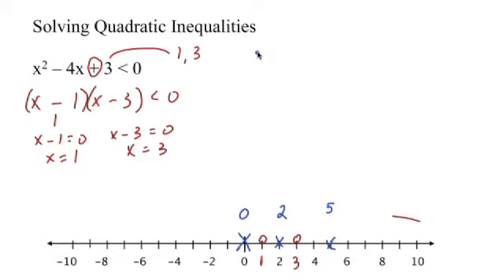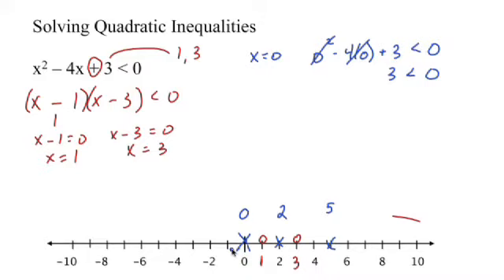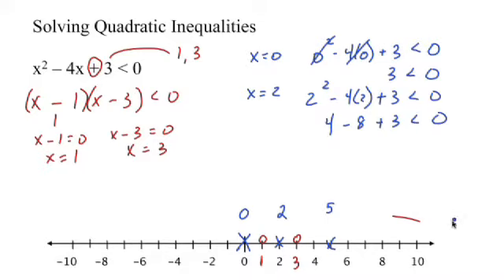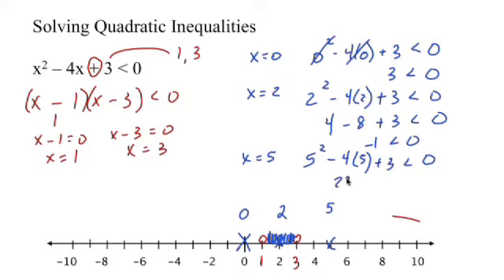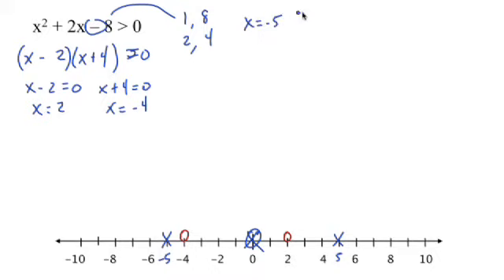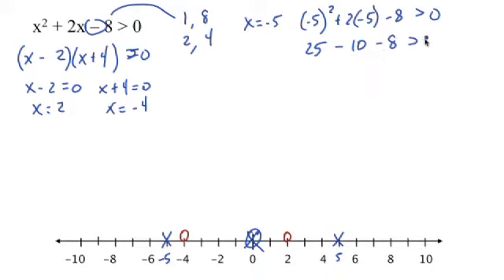MAT1033: Solving Quadratic Inequalities